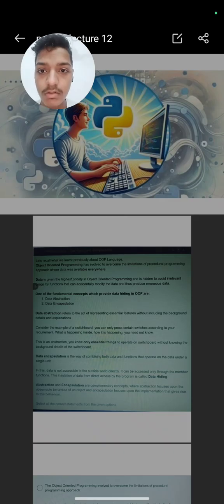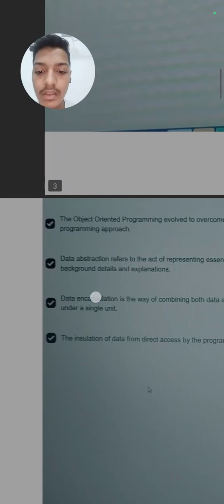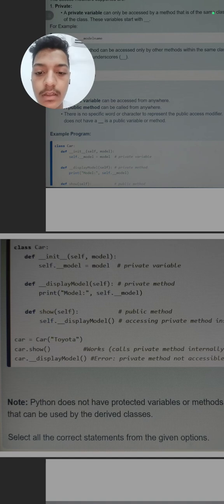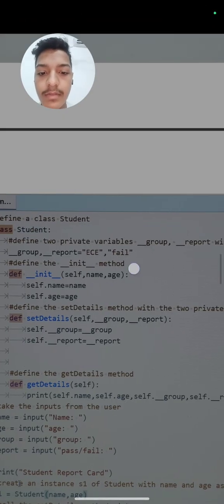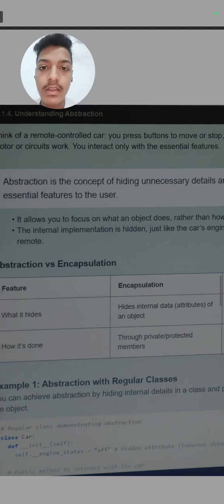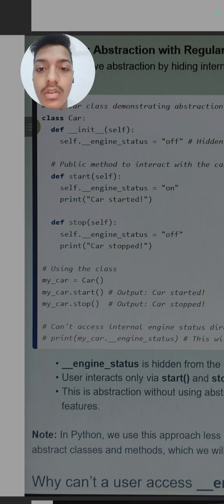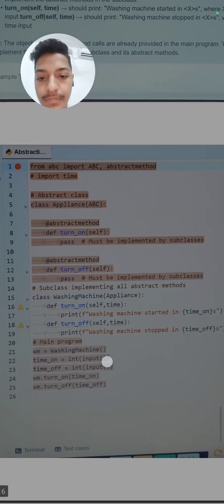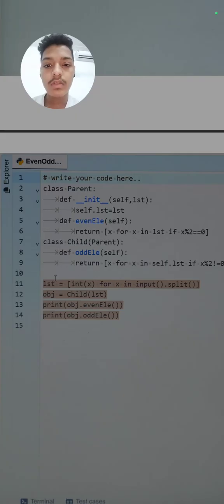Basic of python lecture 12